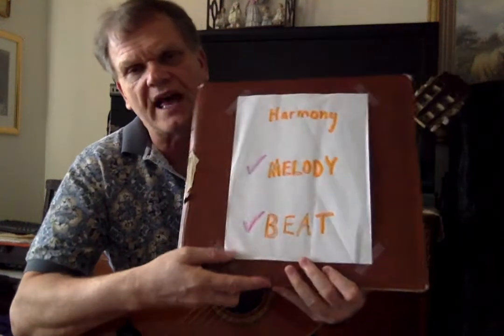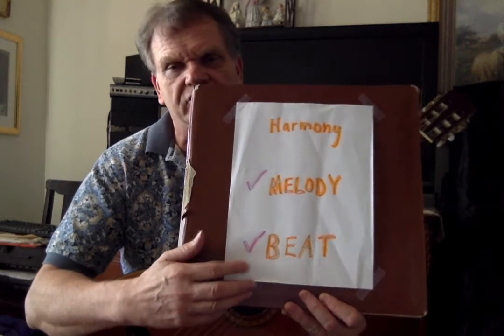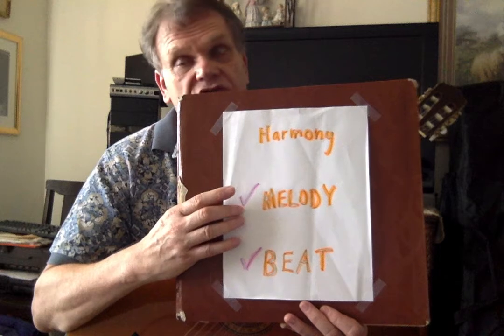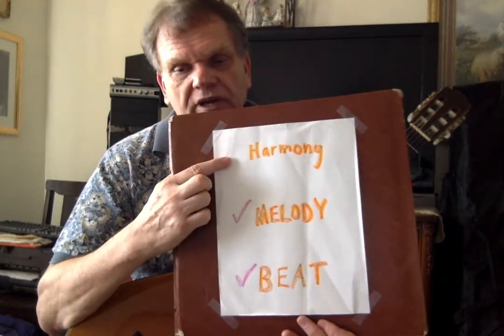3rd Grade Music Class Volume 6 With Mr. Thornley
3rd Grade Music Instructional Video